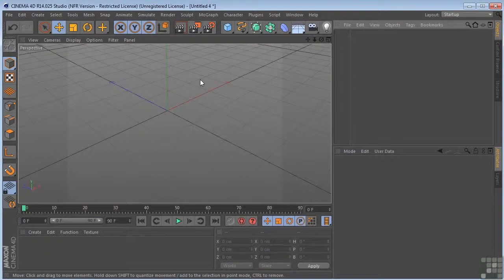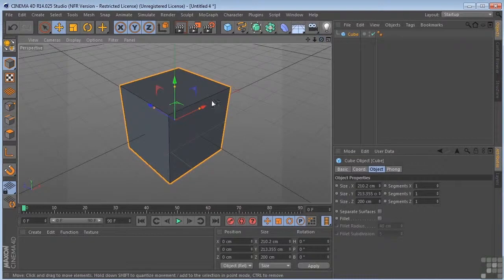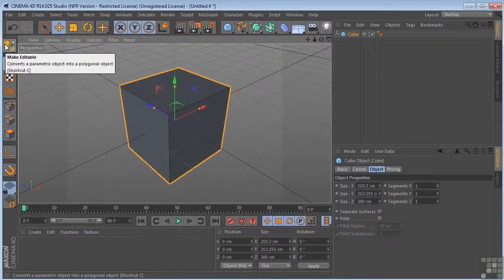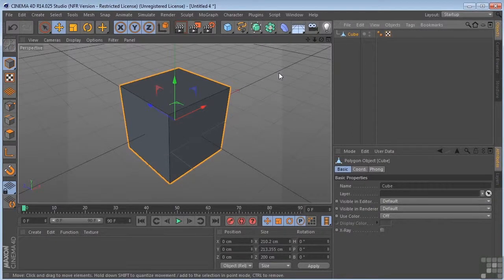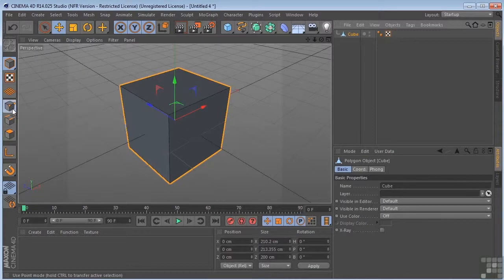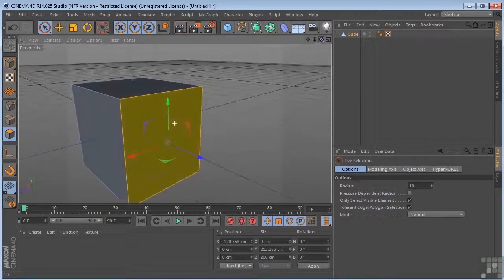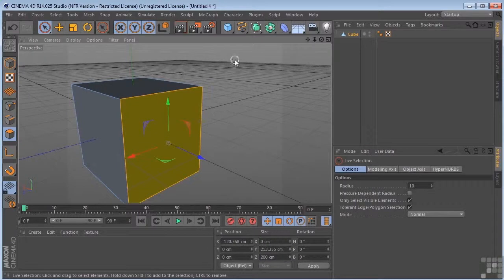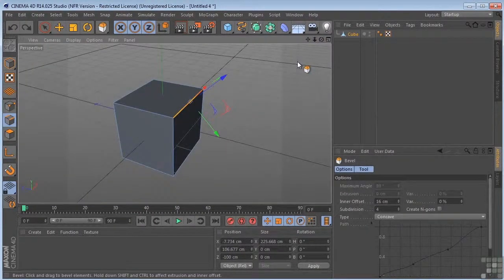Cinema 4D Tutorial Basic Components Of 3D Objects